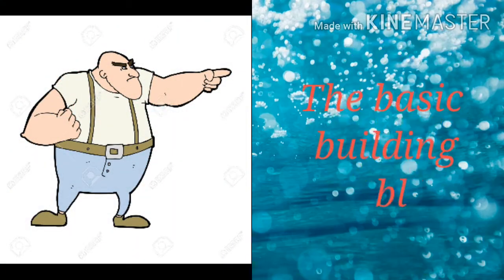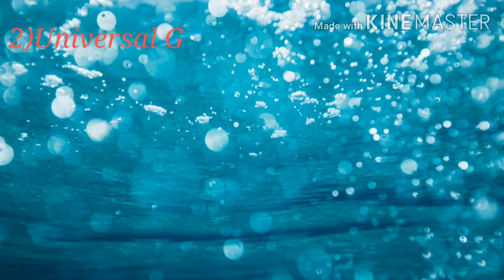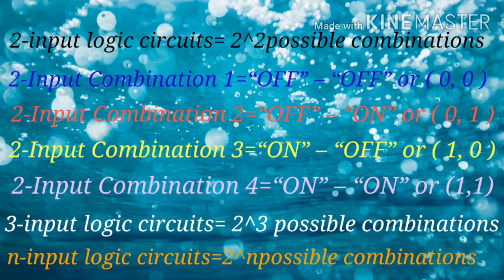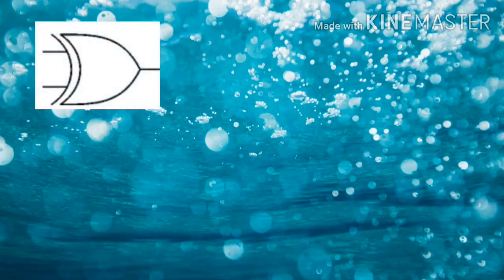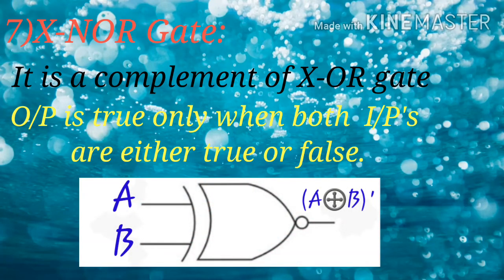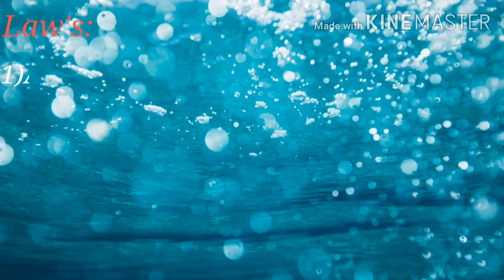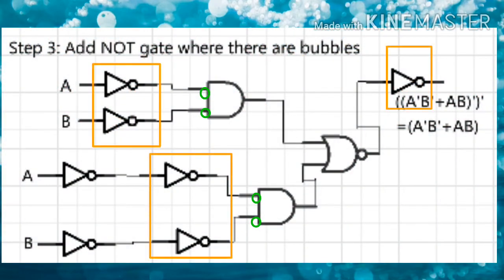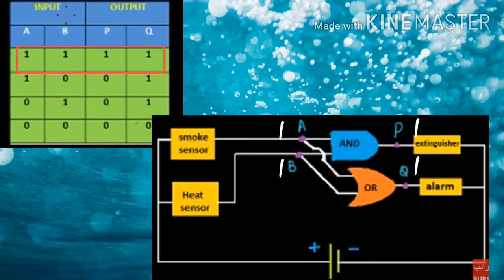Digital electronics,fully explaning gates,expresaions boolean numericals with their applications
I wish after watching this video,you will be able to know about these all things and wish you will implement for four better future.Enjoy the video.